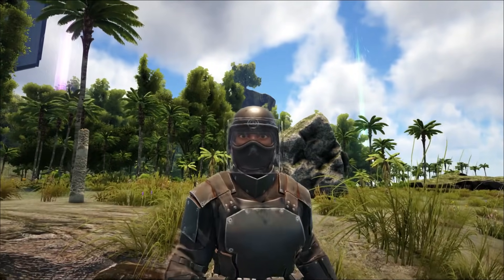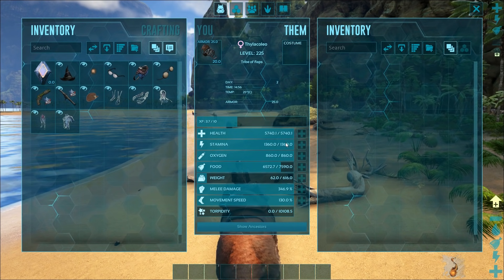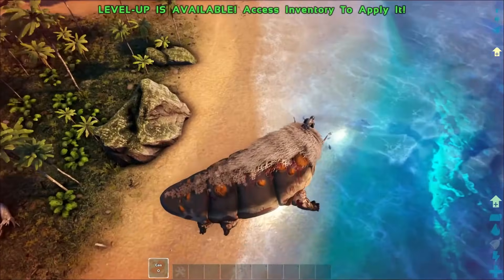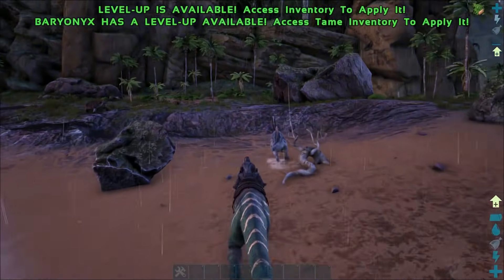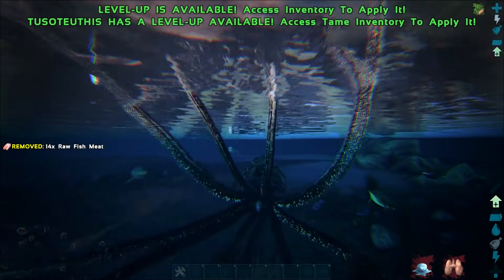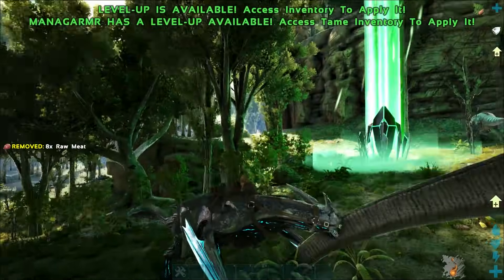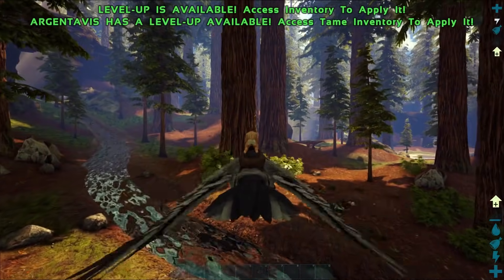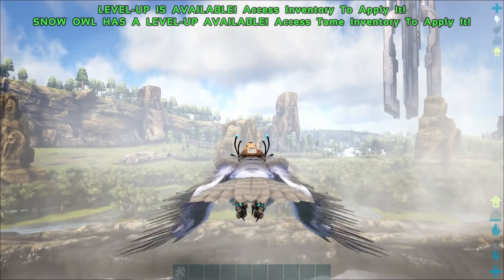THESE 10 DINOSAURS CAN TRAVEL ANY MAP IN ARK WITH EASE || TOP 10 TRAVELLING CREATURES IN ARK!!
Hi everyone today I discuss 10 creatures that are best suited for travelling and that you should tame in ark survival evolved, and whether they are worth taming!! Thanks Very Much For The Continued Support Everyone!!

Social Media!
Instagram.com/cjthecheesedj
Music Used!
Boost by Joakim Karud Music Used